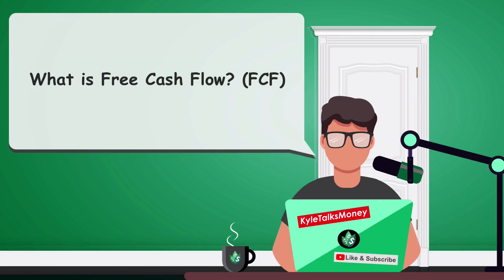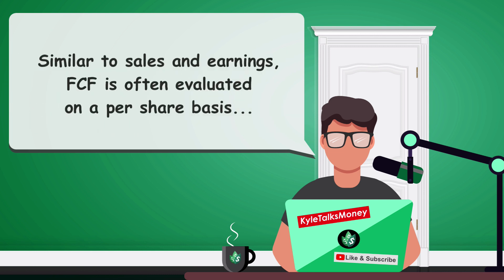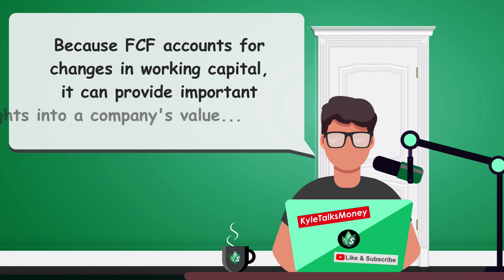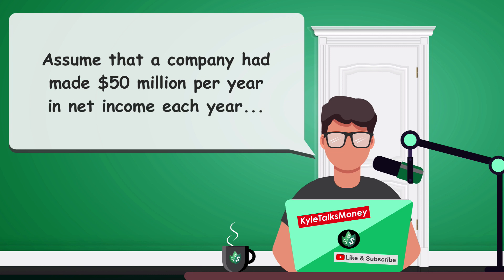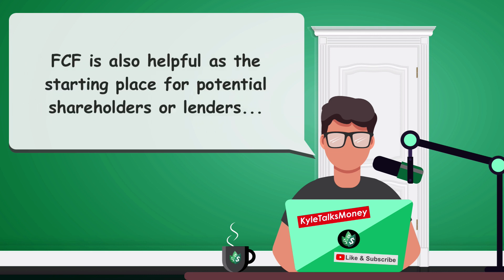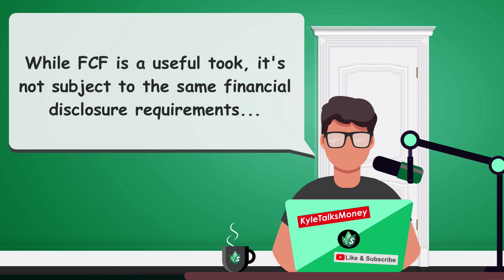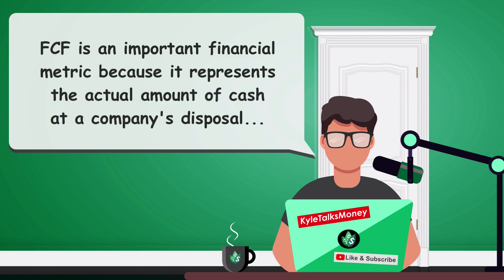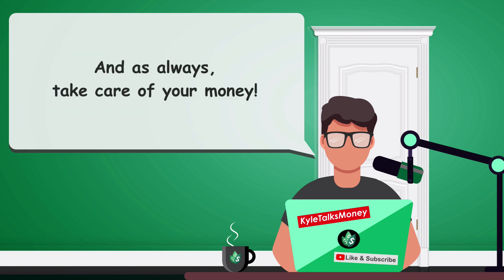What is Free Cash Flow? (FCF)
Free Cash Flow (FCF) represents the cash a company generates accounting for an outflow of cash as a way to support its capital assets. But is that good for a business? Let's talk about it on Kyle Talks Money.

✅ Want to advertise your business, service, or product on screen in future episodes?

Music on YouTube: The Thought of You by TrackTribe